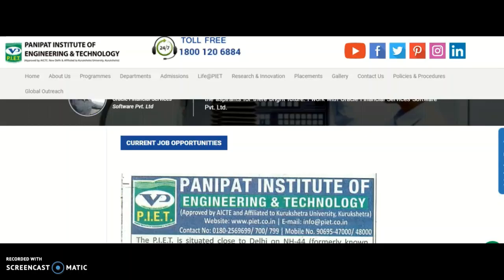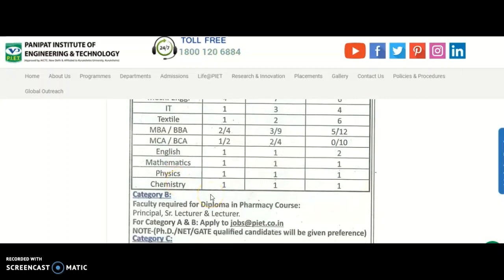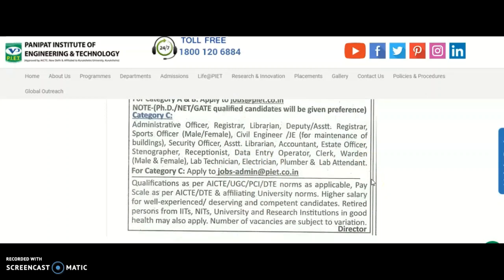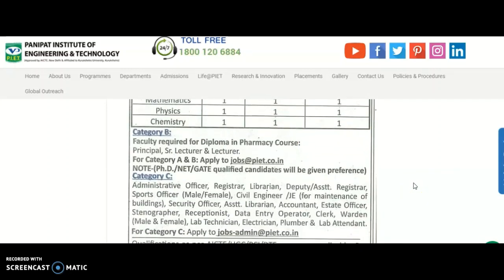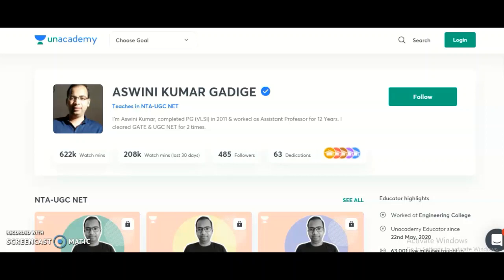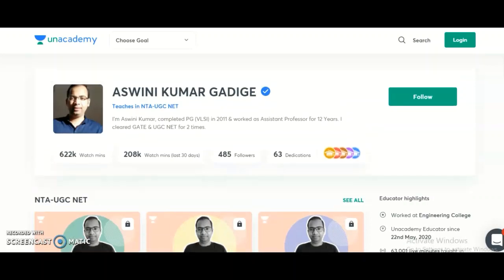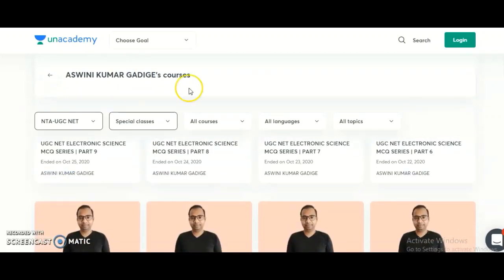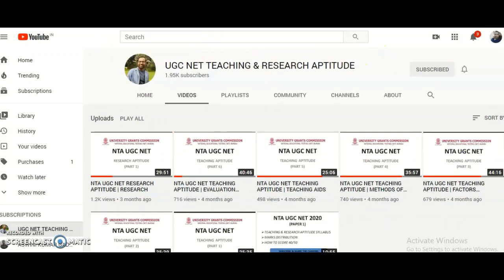Assistant Professor and Lecturer Vacancies in State University Aff. College | Non UGC NET/ No PhD